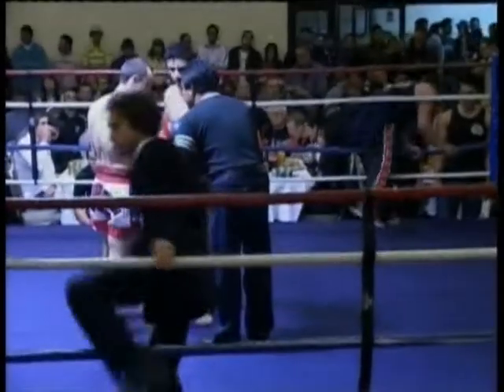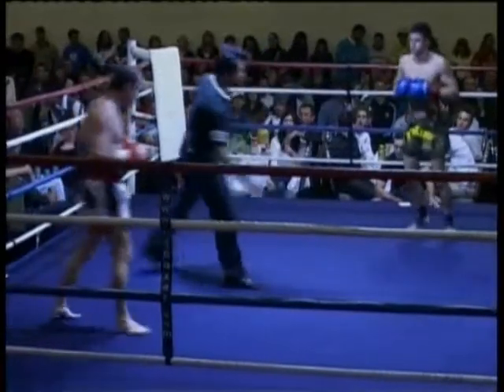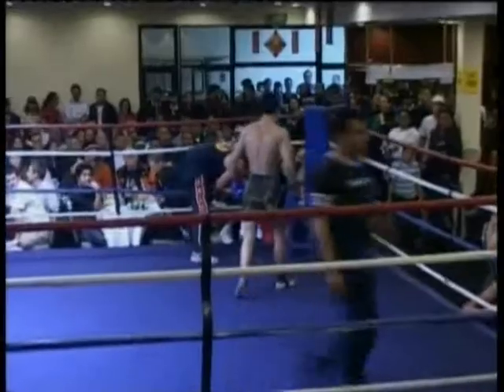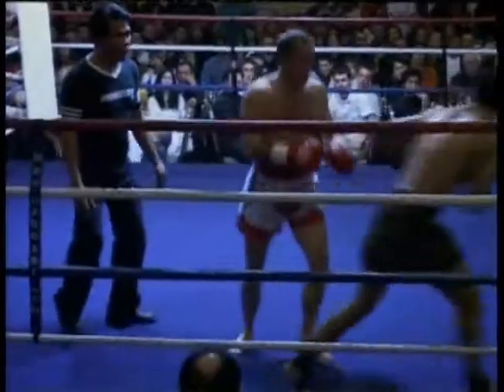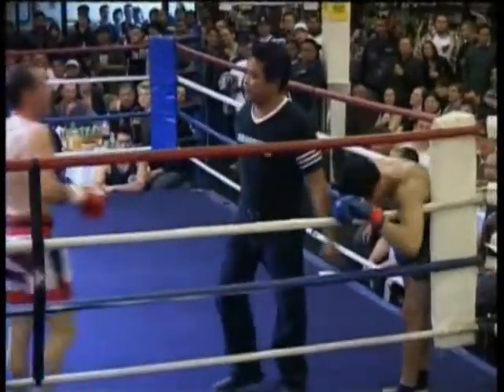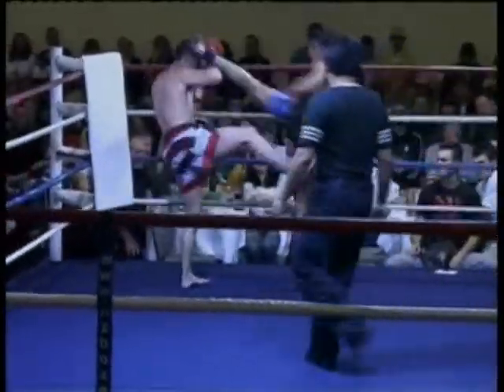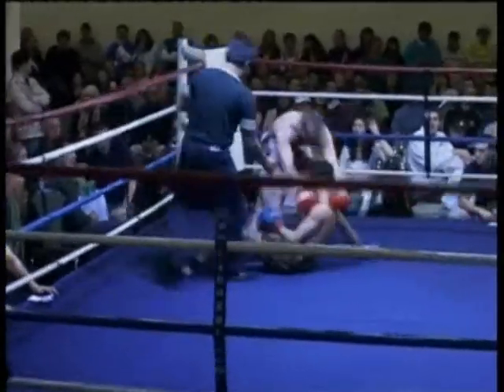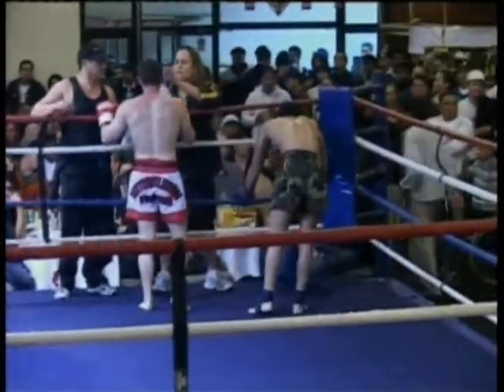Mike Gault vs Peter Bishop Jnr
Kickboxing- Ocean City Chinese Resteraunt